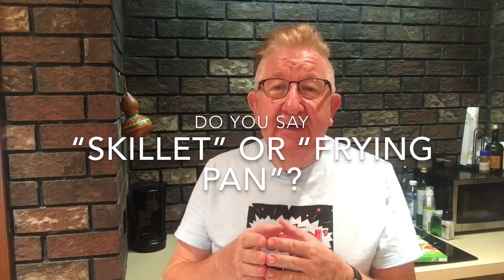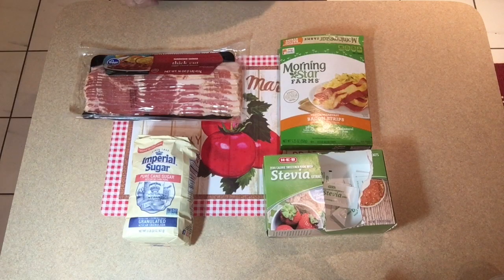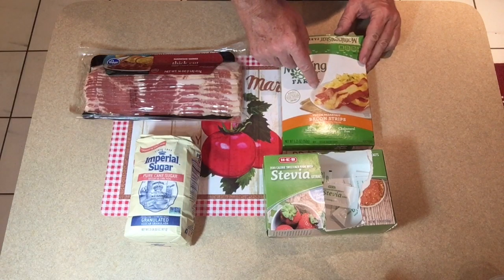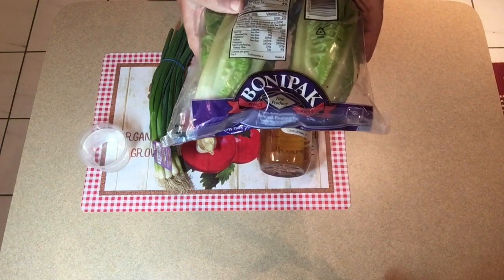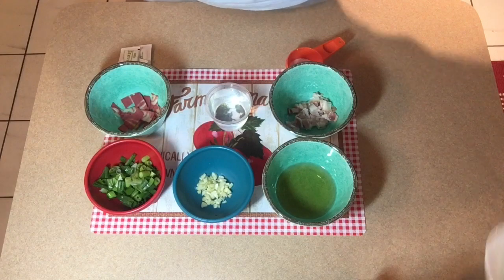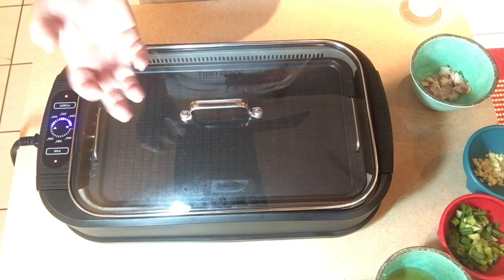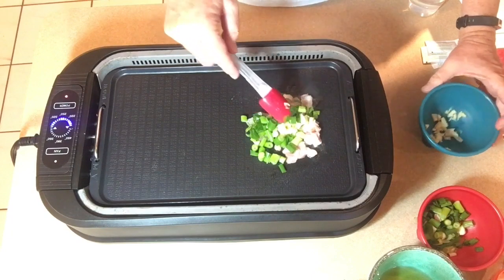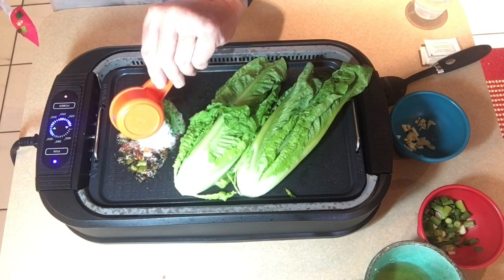Healthy Grilled Romaine Salad--Made Two Ways on the (As Seen on TV) Smokeless Power Grill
Comparing grilled romaine salad--one made with bacon and a second made with veggie bacon and stevia.  All made on the the (As Seen on TV) Smokeless Power Grill